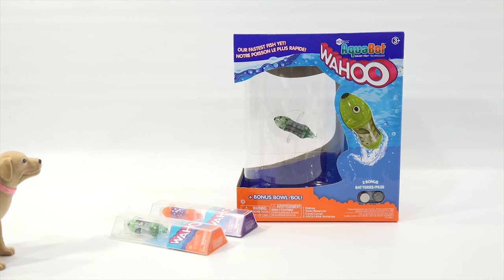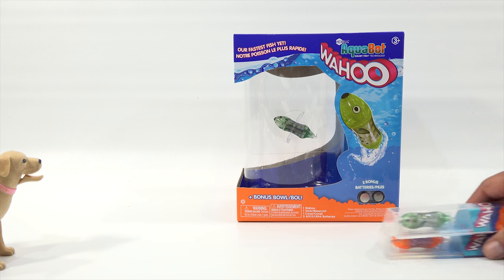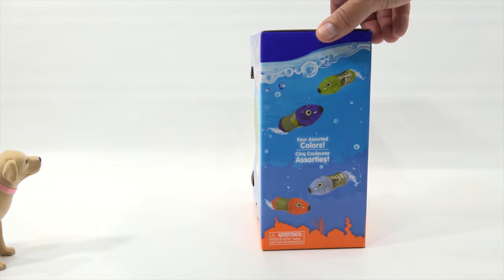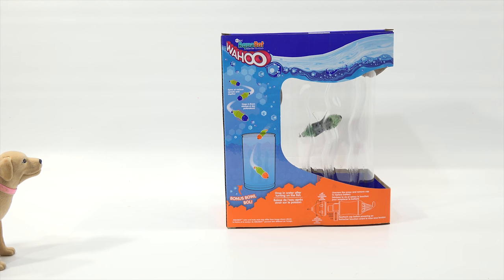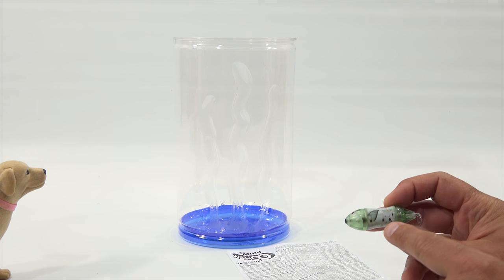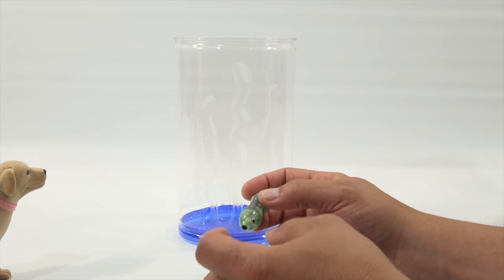Wahoo HEXBUG Aqua Bot Fish Tank - Swim Little Fishy Swim!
This worked great and I ended up playing with my Wahoo after the video.  He was on our dining room table :) Remember to fill about 2" below the top edge for the best results.  Once you start him and put him in, you just keep watching as he moves all over the place.  I read he is the fastest Aqua Bot that Hex Bug makes.

LPS-Dave
Later!

▶ About Us
Lucky Penny Shop is a family-friendly YouTube channel that features videos of kids food maker sets, slime, putty, new & vintage toys, games and candy & food from around the world! There are over 5000 videos!

▶ Product Info
Wahoo Hex Bug Aqua Bots Fish Tank